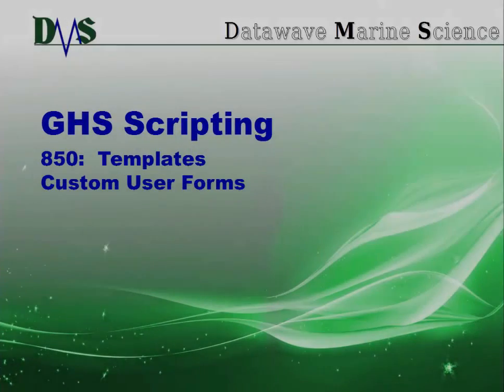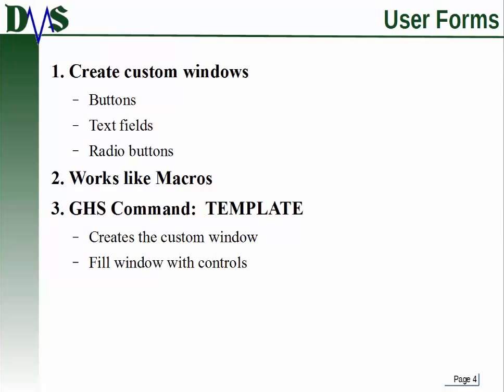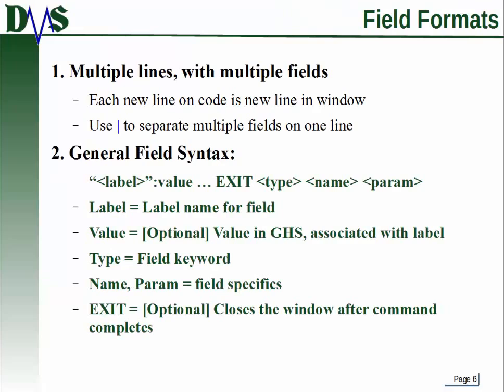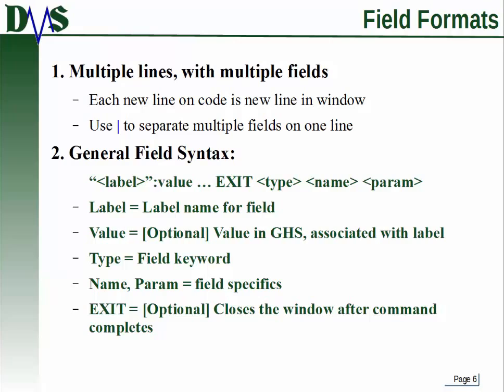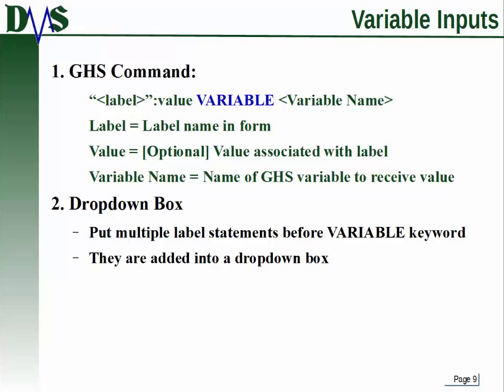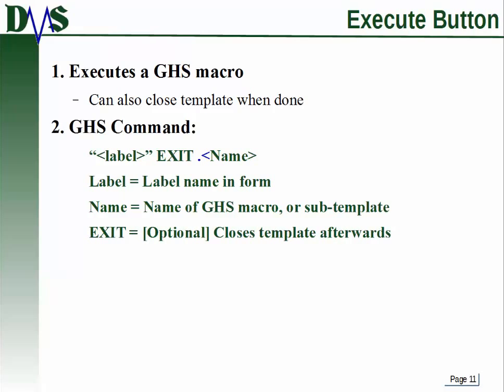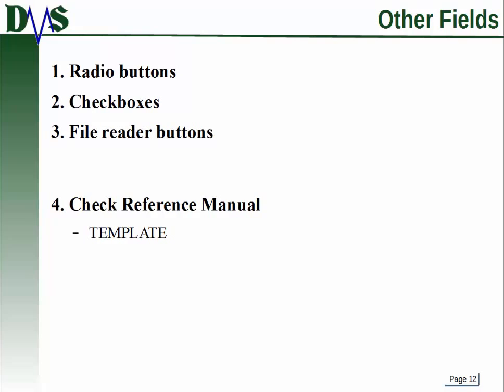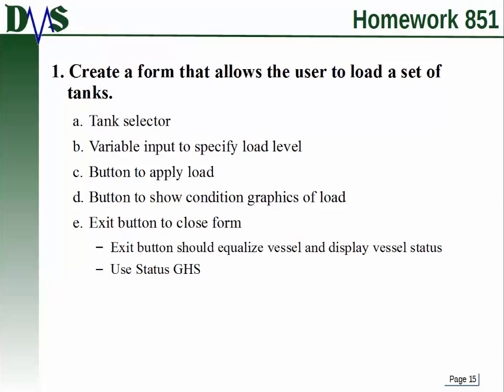850 GHS Templates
How to create your own custom user forms in GHS.  Homework files available at dmsonline.us